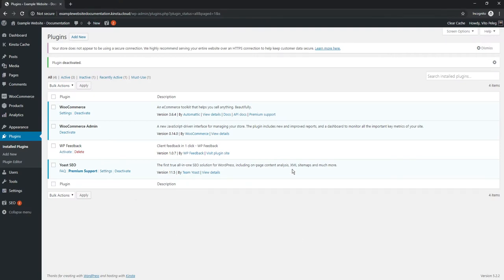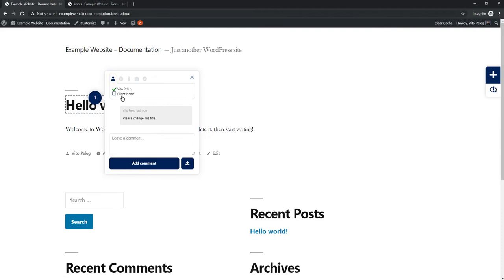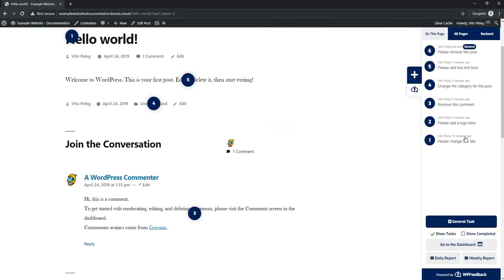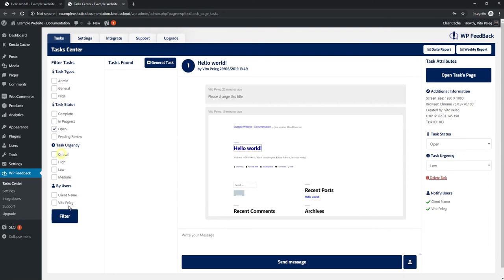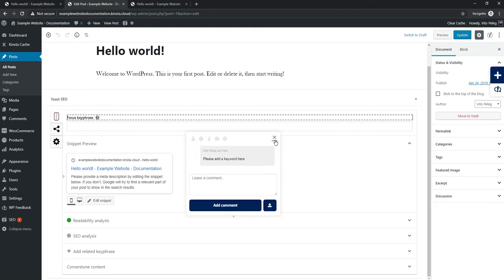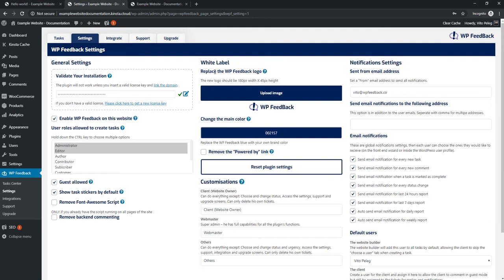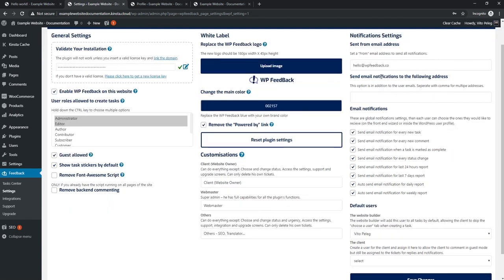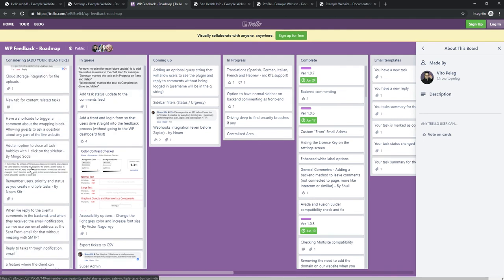Atarim - Full Plugin Walkthrough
WP Feedback is a revolutionary visual communication tool for WordPress websites

Getting your clients to provide detailed feedback for your work is one of the biggest issues for WordPress consultants and digital agencies.

WPFeedBack is an intuitive and responsive WordPress feedback plugin that will allow your clients to simply click an item on their own website and comment on it. While collecting the technical information, priority and status.

Giving you the perfect amount of details you need so you can perform revisions, collect content and provide support in a jiffy.

Instead of using spreadsheets, countless emails, phone calls or even the costly advanced prototype, feedback and support tools found on the market; WPFeedBack will allow your client to simply click a section of their website and make a request.

They can add the priority, the urgency, include a screenshot and write the request.

Not only that though, but the plugin will also bind the request to the div the client chose and will automatically collect the browser type, screen size and other technical information, meaning you can stop guessing the exact scenario where the issue or request occurred.

WordPress feedback plugin - The smartest way is to install a WordPress Feedback plugin on your business website

Best Wordpress Feedback Form Plugin - Wp Feedback Plugin
Wordpress feedback survey plugin 25 Mar 2013 - Contact Form 7 WordPress plugin tutorial and how to

Posts related to Contact Form Builder Wordpress Plugin Free
Buy WordPress Feedback Plugin by evmet on CodeCanyon  menu plugin · Union aravaca WordPress blog · How to install grunt · Best WordPress feedback form plugin for · Ghostbuster costume female template - Ok lah kali ini Kami mau bagikan tautan review contact form 7 WordPress plugin tutorial
 contact form builder free responsive can contact form builder free website, can contact form builder free WordPress, contact form builder WordPress plugin free
 WordPress Feedback Plugin – WordPress Suggestion Plugin Best WordPress feedback form plugin